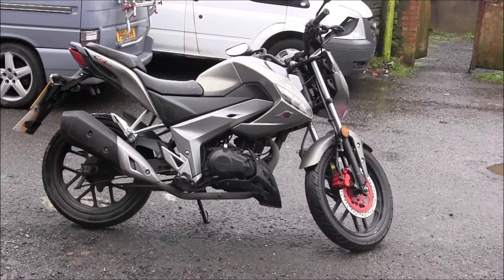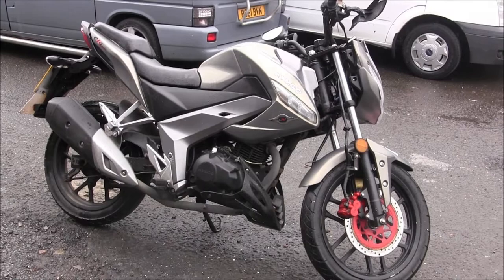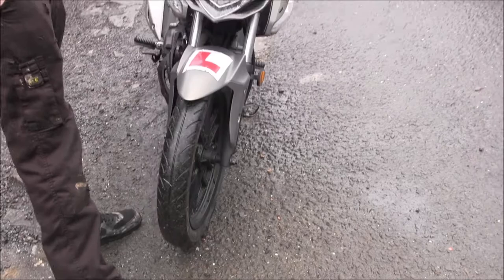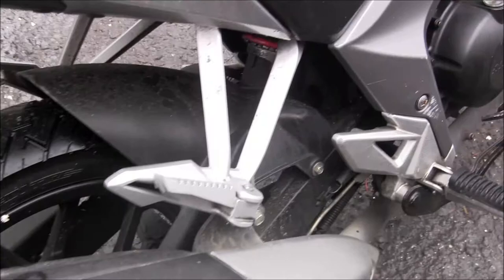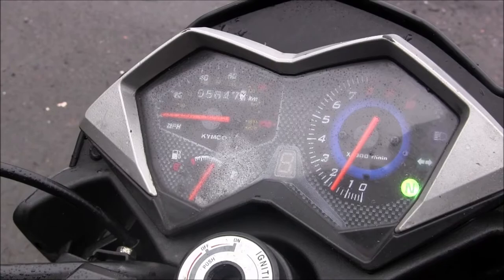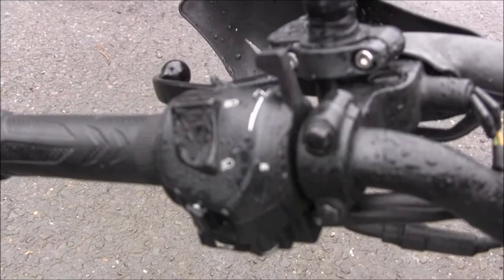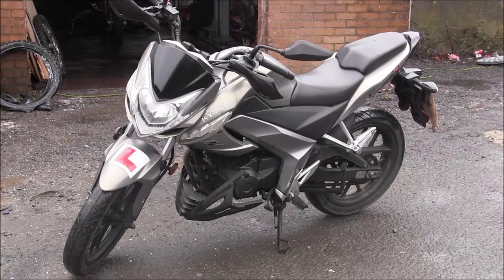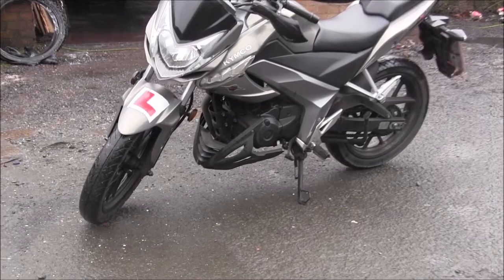KYMCO 125 - REVIEW ** 2016 NAKED SPORT EDITION **